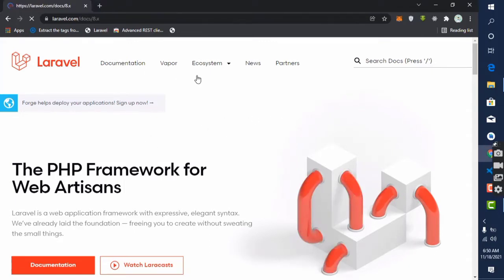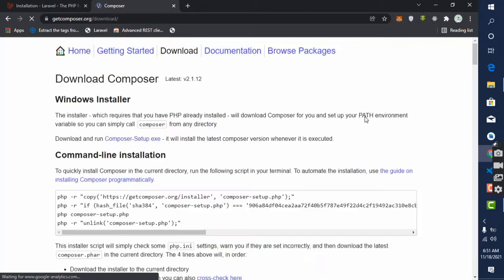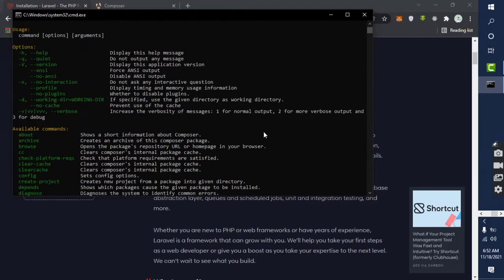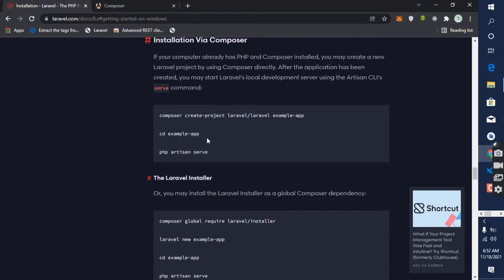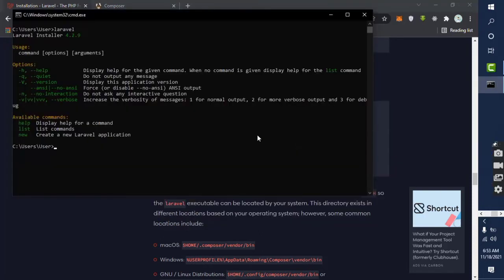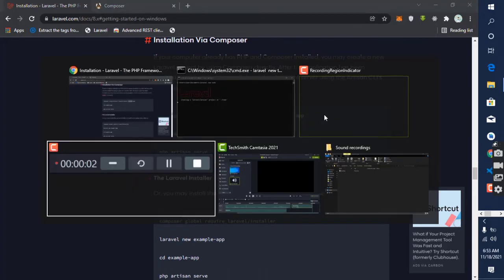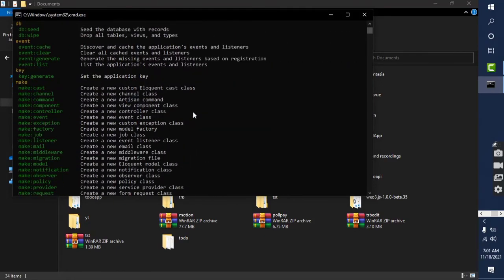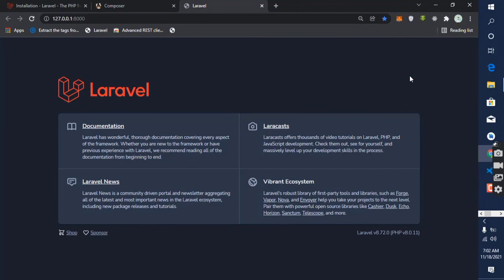Laravel 8 Tutorial For Beginners - Installation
Hello all, in this tutorial here we are going to be setting up our Laravel 8 project .
This tutorial covers the installation of composer (Dependency manager for PHP)
And also how to install Laravel with composer